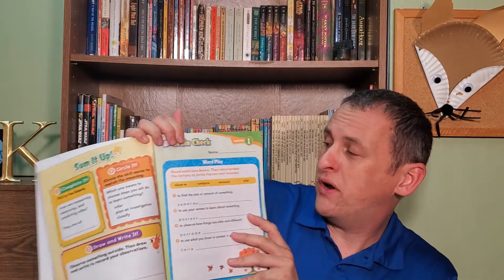Science 1 1 BC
science textbook intro